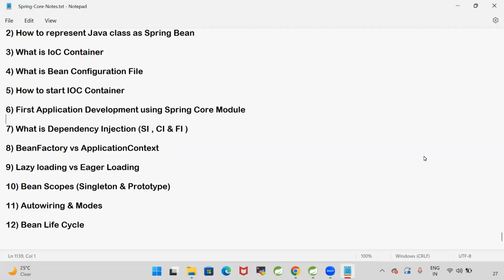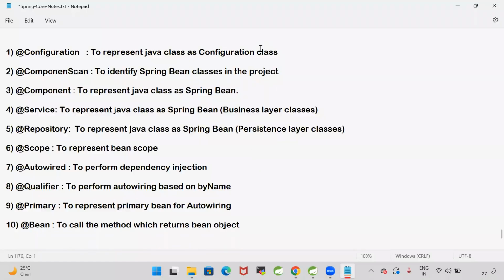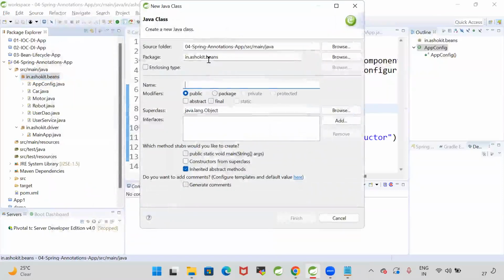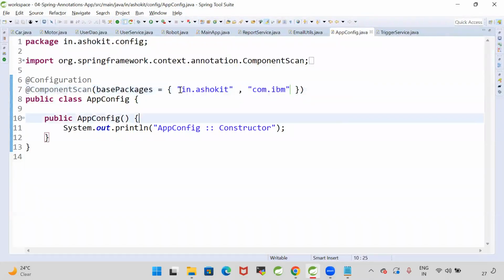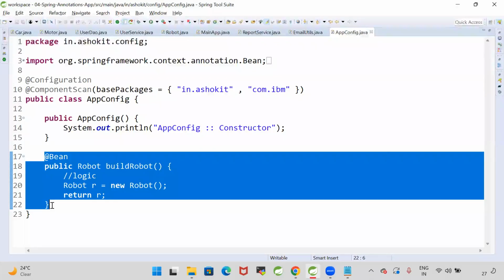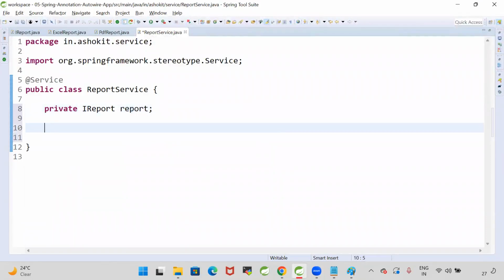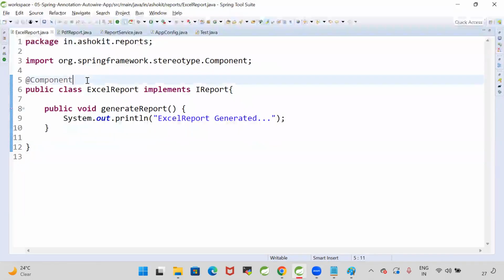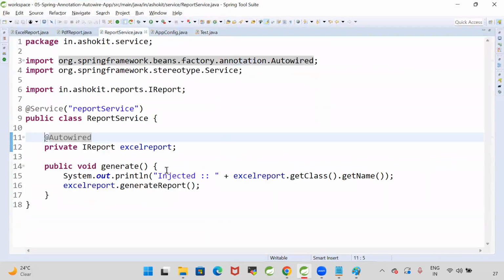Day#13 Spring ,Spring Boot & MS